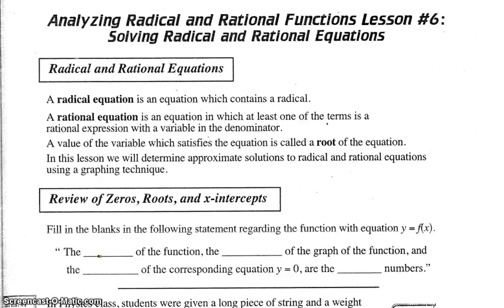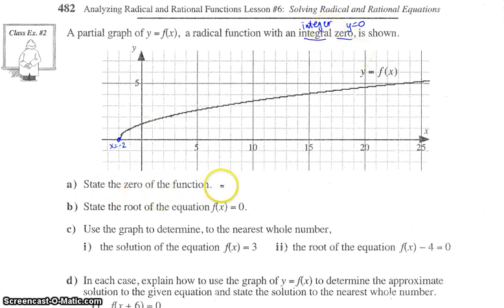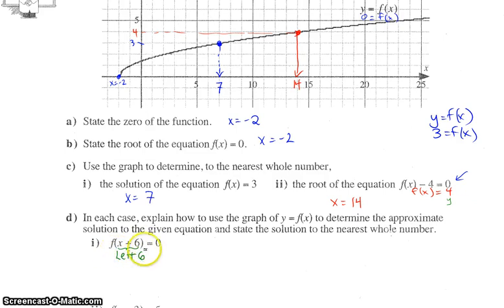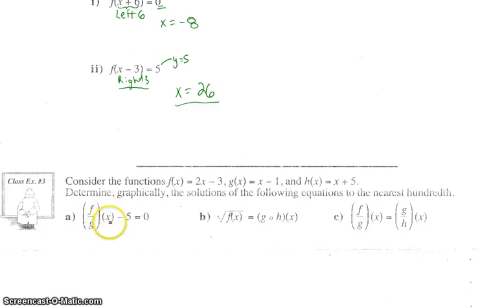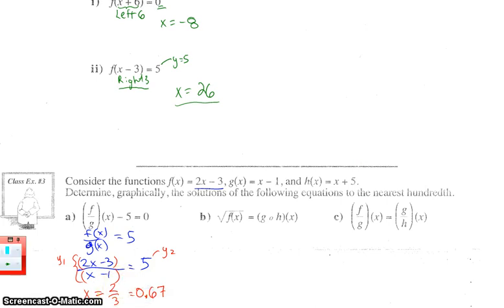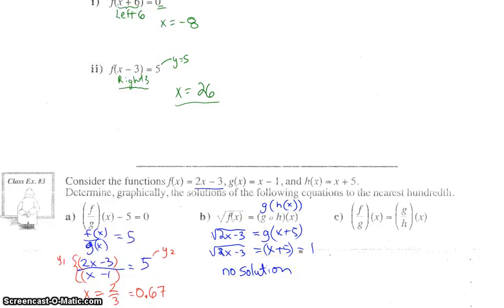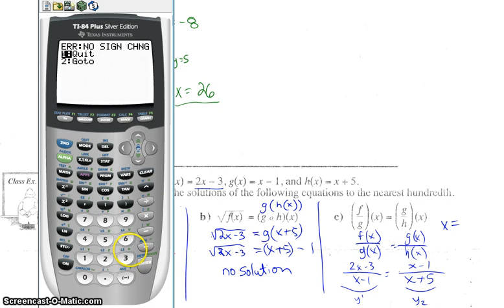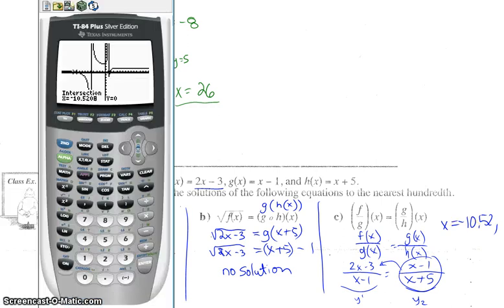Lesson 6 Solving Radical & Rational Equations Graphically